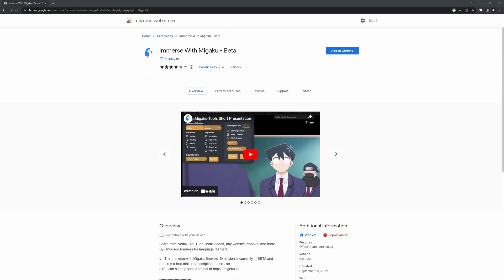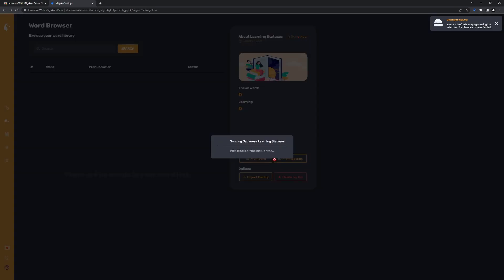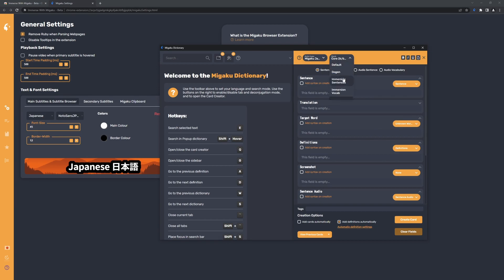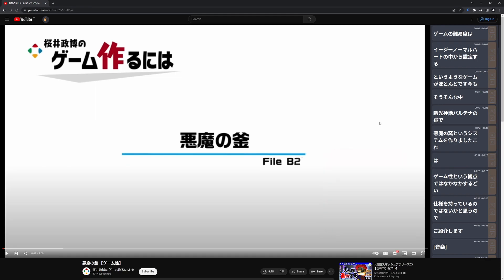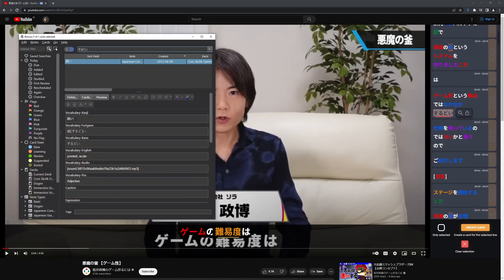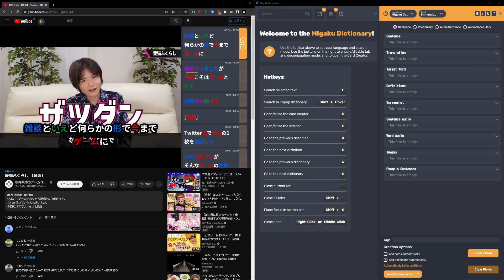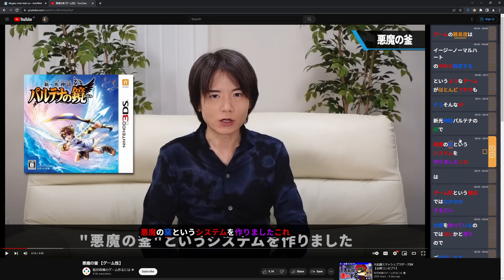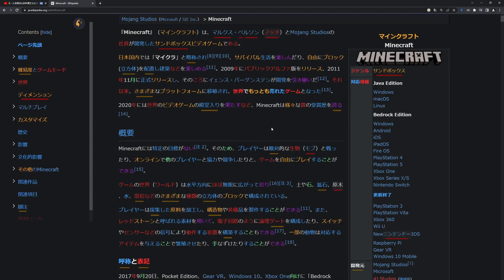How to Use And Set-Up Migaku For Sentence Mining (Japanese)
NOTE: This video is using the LEGACY extension, which you can still use from this (if the link stops working then just search for it yourself)
My Custom Note Type deck (Might take up to 24 hours before it becomes visible on ankiweb due to checks)

In this video, I quickly go over how I personally use Migaku for sentence mining Japanese. This is not an official tutorial by Migaku.